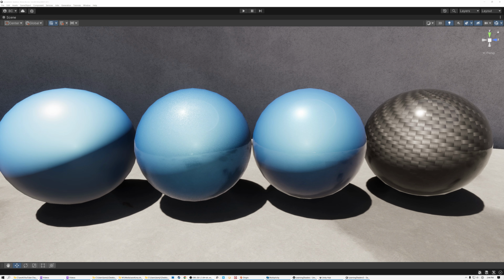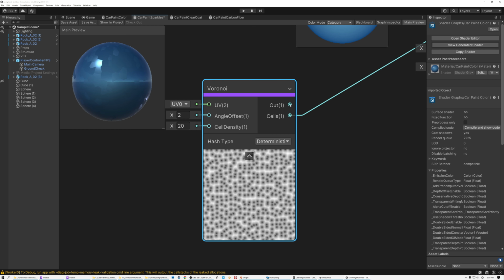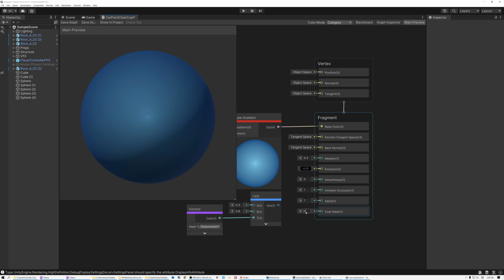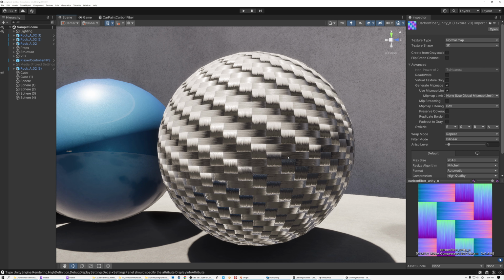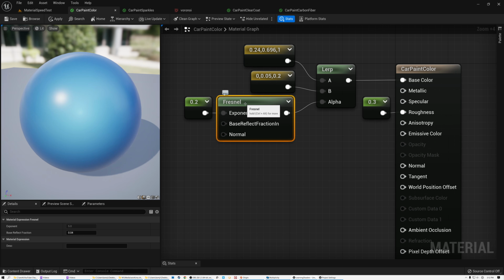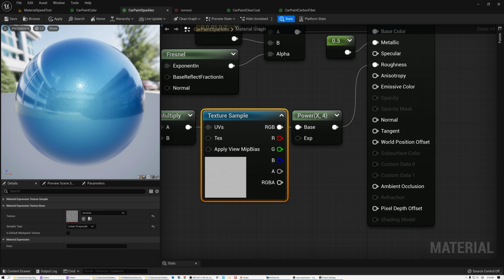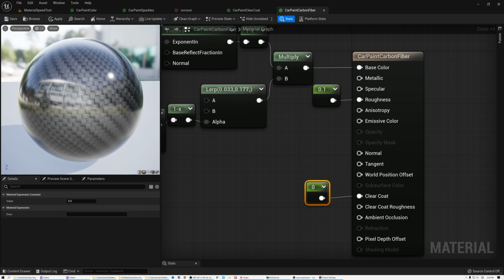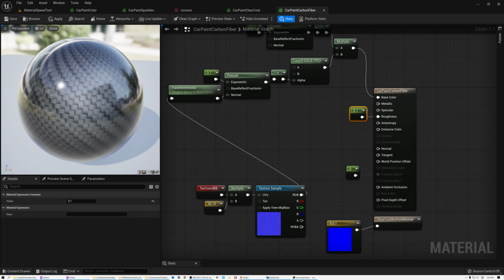Car Paint Shader - Advanced Materials - Episode 9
In this shader tutorial for Unreal and Unity, I show several techniques for creating a car paint shader including creating the base color, adding sparkles, and creating a waxed clear coat layer. At the end, I also show how to create a carbon fiber material.

Here's the carbon fiber normal map: (For Unity, you'll need to invert the green channel)

Theme Music
Peace in the Circuitry - Glitch Hop